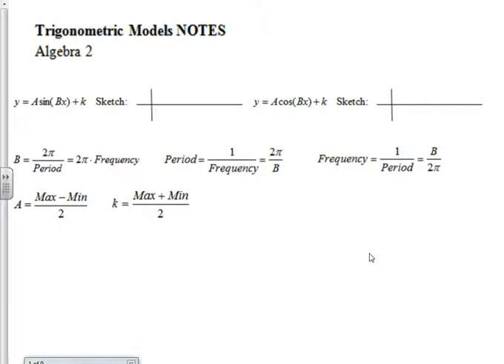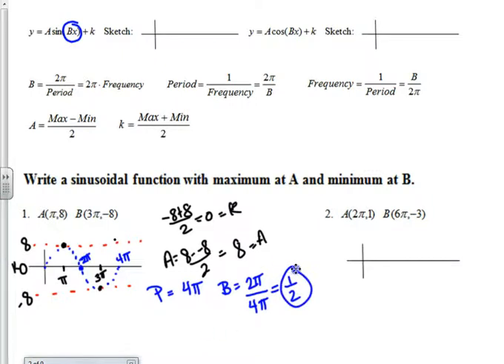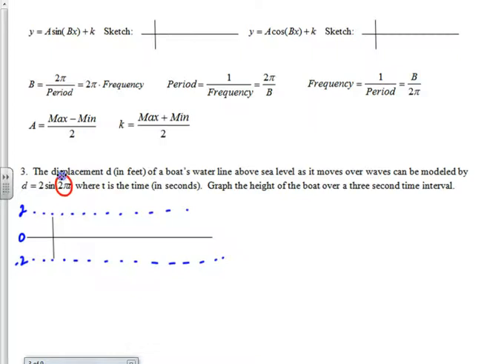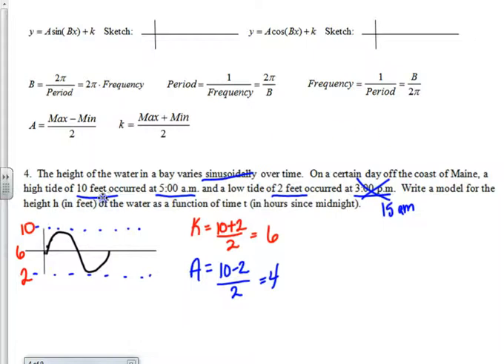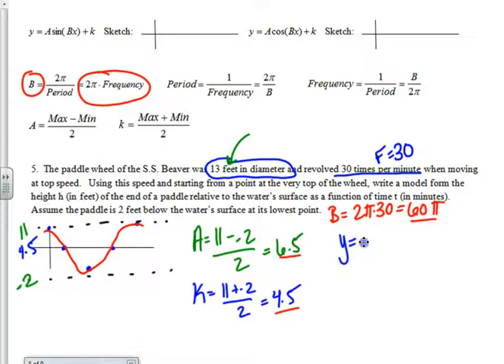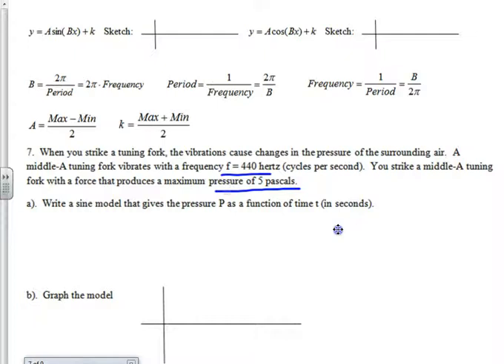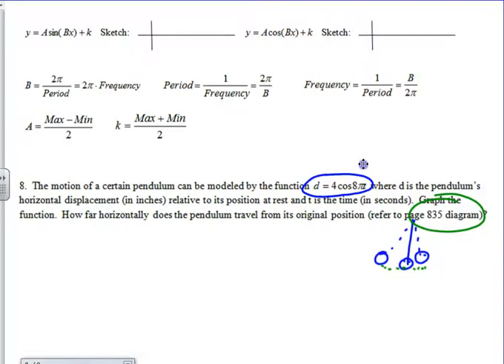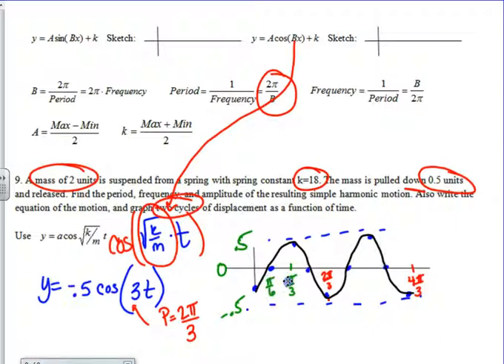Alg 2 Trig Models 2014